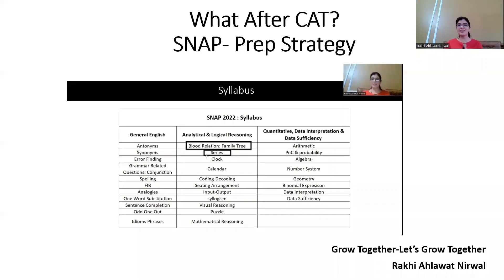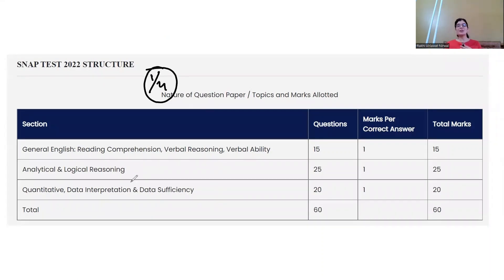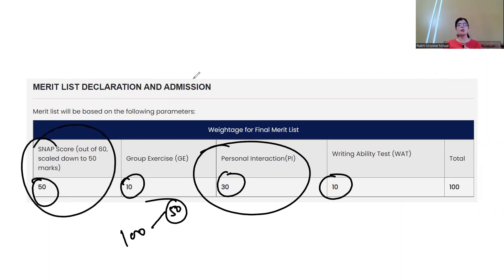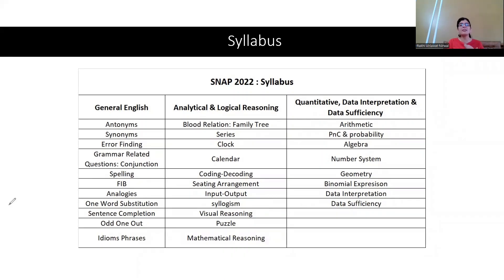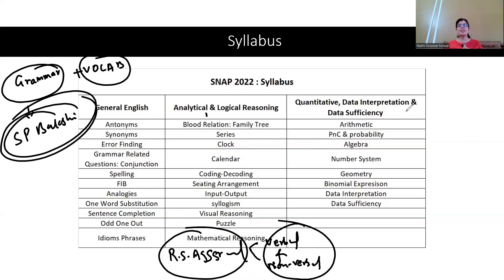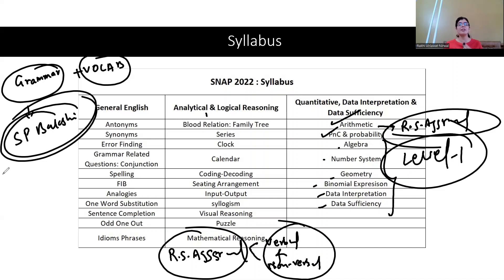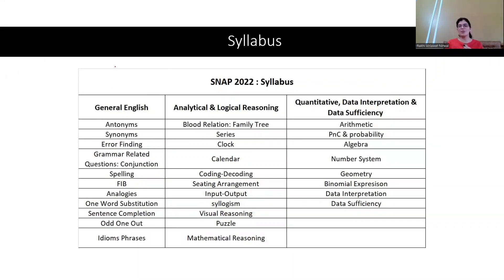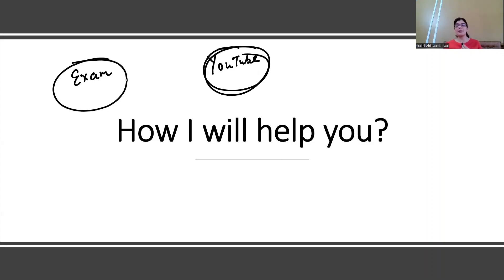What After CAT? SNAP 2022 | Syllabus and How to prepare for Each Section | Important Books for SNAP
Dear  Aspirants,

CAT exam is Over !!
Now What??
SNAP?
NMAT?
IIFT?
XAT?
CMAT?
So in this video, I discussed about the SNAP exam.
How you can prepare for SNAP exam in the remaining days.
Complete Syllabus.
Important Books for SNAP exam.

If you have any Query, you can connect:
 Please help us to reach out to maximum student.